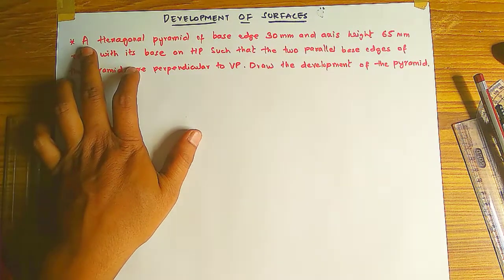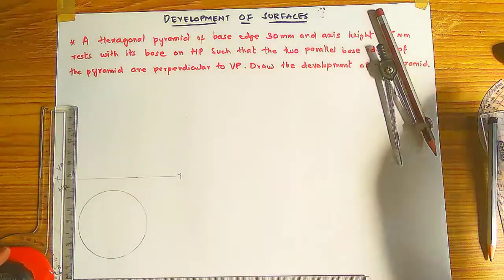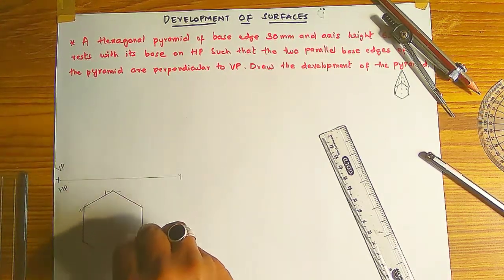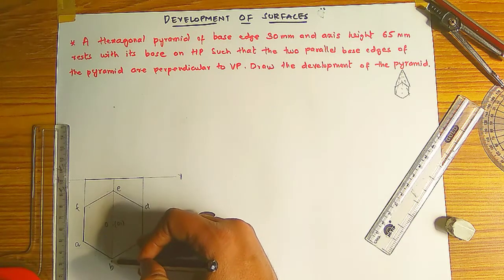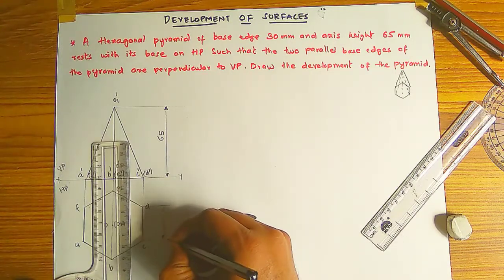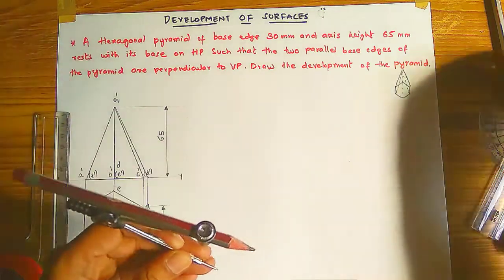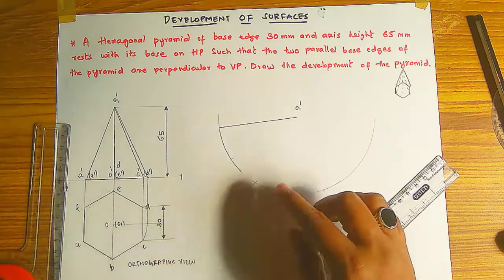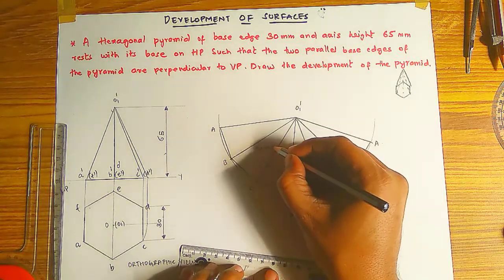Problem 2|How to draw Development of Surface of Hexagonal Pyramid|100% Trick (English)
As this video consist of development of surfaces for diploma,ITI and engineering where in this video how to develop the hexagonal pyramid I have explained and to have you an idea.

I have made this videos for those students who can improvise their skills by understanding Drawing subject so they can see my videos many times and understand.
This video give you a simple procedure,how to draw with your drawing instruments.